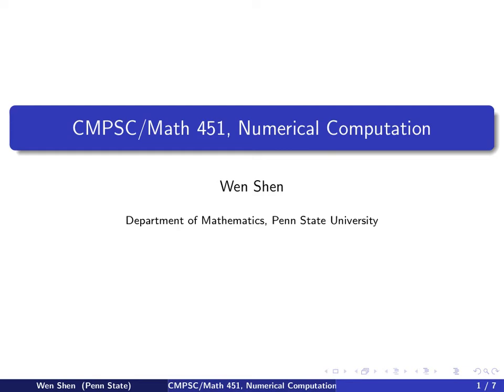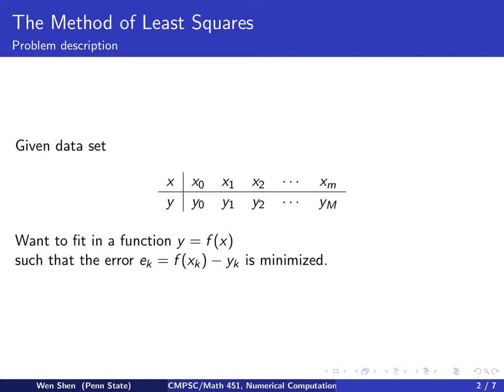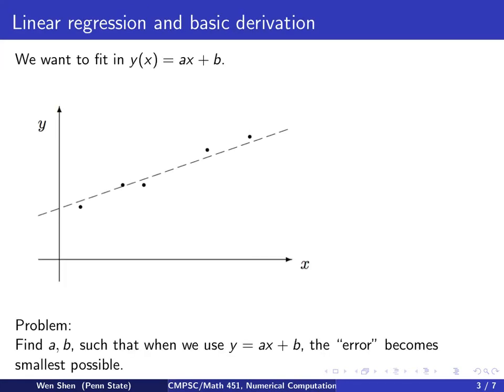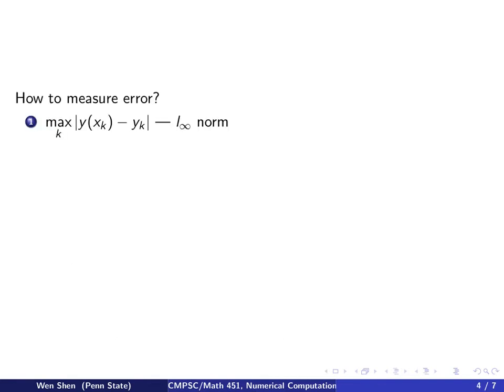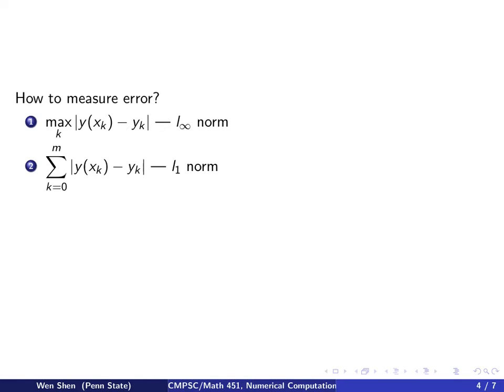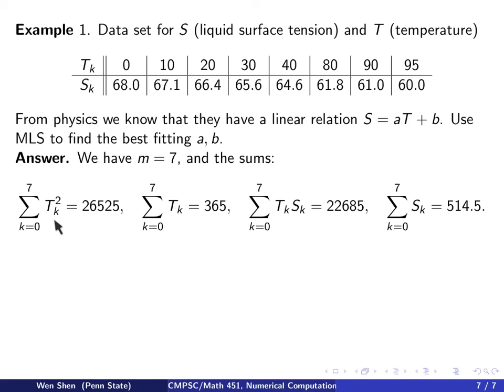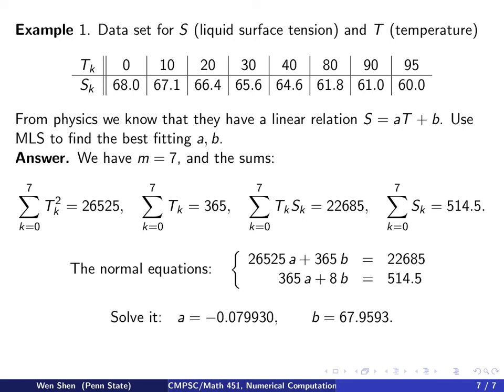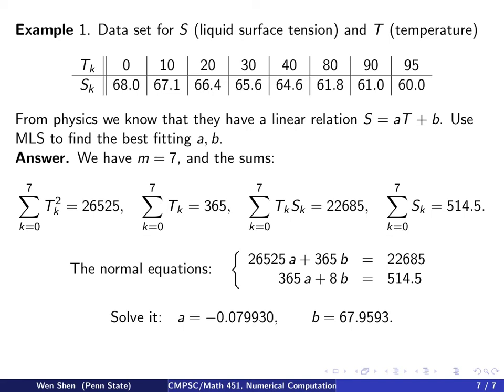ch8 1. Least Squares Method. Linear Regression. Wen Shen